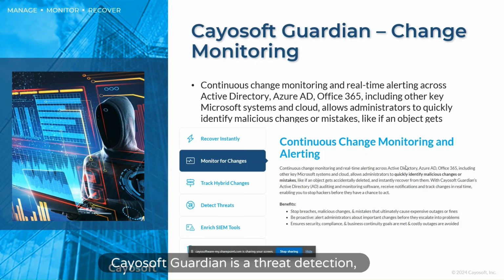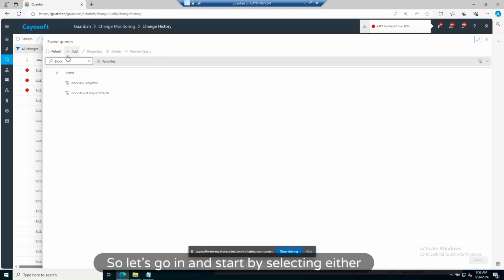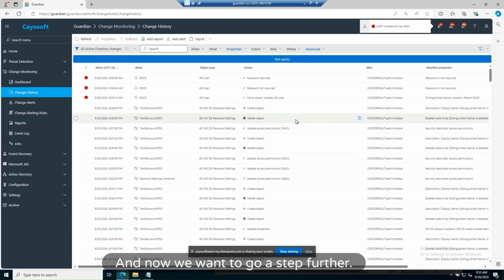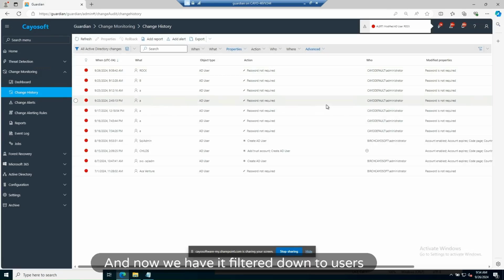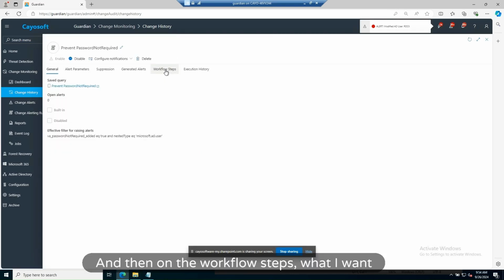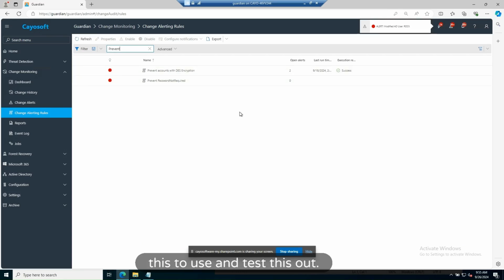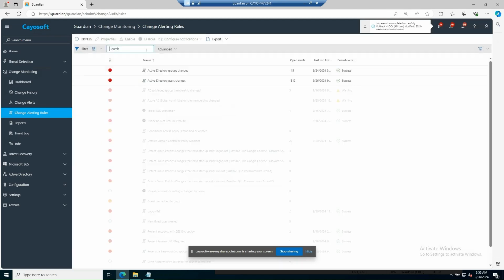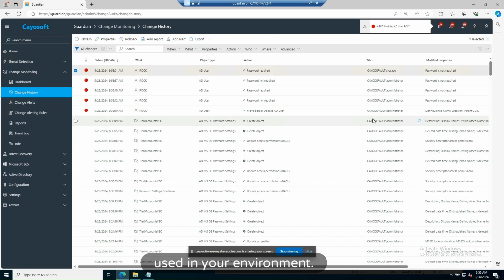Prevent Password Not Required Exploit - Cayosoft Guardian Advanced Change Alerting Rules-1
Learn how to create a Custom Change Alert Rule to Prevent the Password Not Required misconfiguration/exploit in your Active Directory Environment